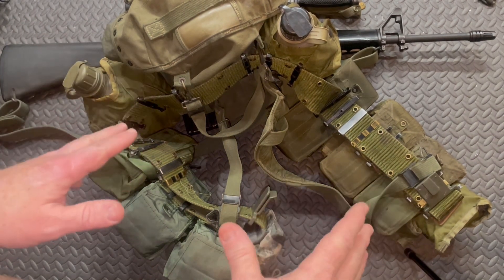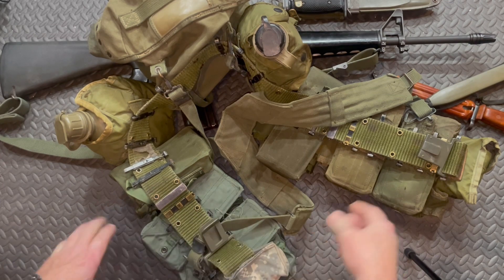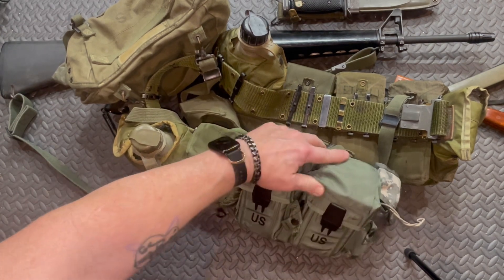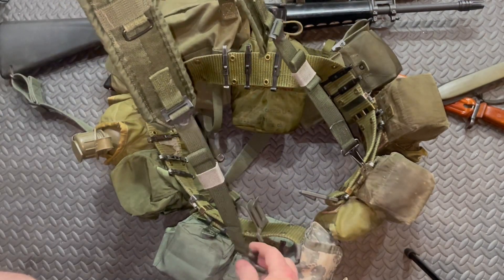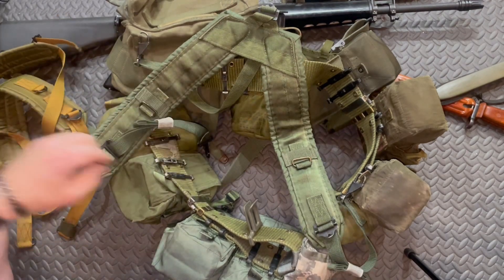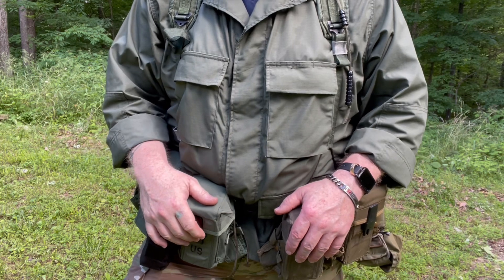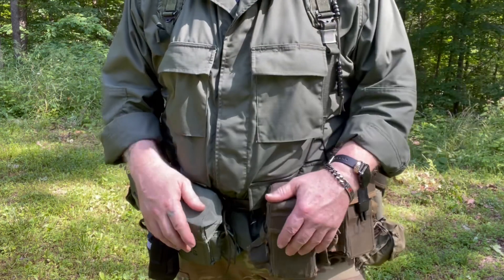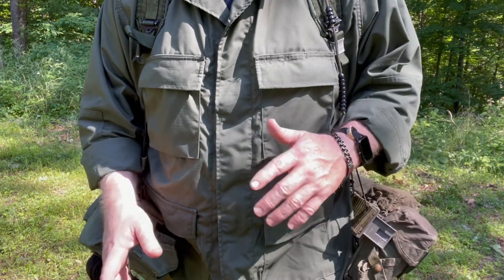5.56 Long Range Recon setup…LRSU/LRRP style!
It’s hard to explain everything and the evolution of combat gear I find interesting.  I was lucky enough to be a part of it and be able to show all of you.
New gear is cool and works for today’s world.
    However, sometimes the old system and know how still hold their own in the combat world.  Keeping it simple is sometimes hard to see when you are focused on the new cool thing.
    I hope you find this setup interesting and at the time added weight in non-essential gear was foolish, many guys dumped useless crap along the way.
     For us on long range patrols useless items were a no go.  Here is a few I can think of;
1. Long Rambo style knives
2. The old sleeping bags we were issued
4. Issued Boot inserts
5. Boots with canvas uppers in rocky terrain.
6. Gortex was cool but it was not water proof, I usually stuck to my old rain coat and poncho.
7. Underwear, it would just bunch up and become a nuisance.  If you needed to cover up, then just put your legs through the arms of a shirt (upside down) and tie the bottom of the shirt around your waist.
Note: make sure to have a sewing kit in case you rip out the crotch, you get the idea.
8. Bad leaders that can’t navigate, always useless.

That raps it up.